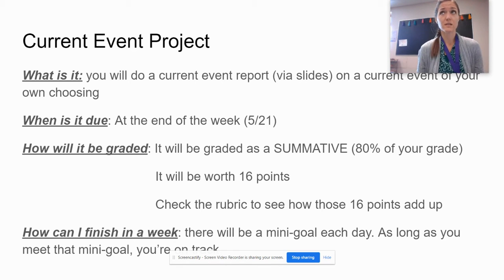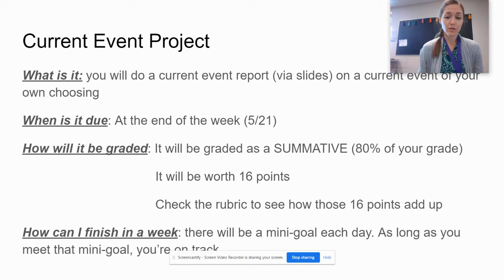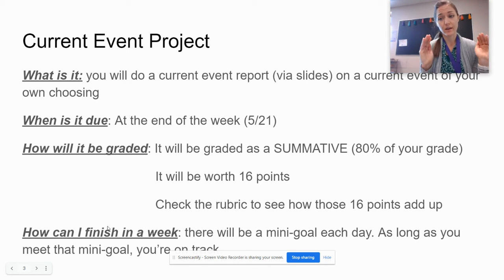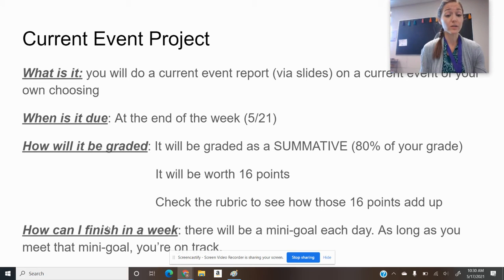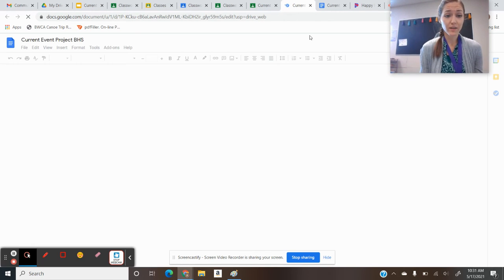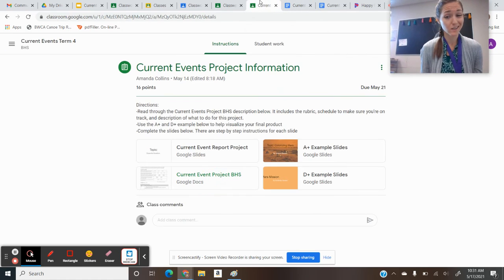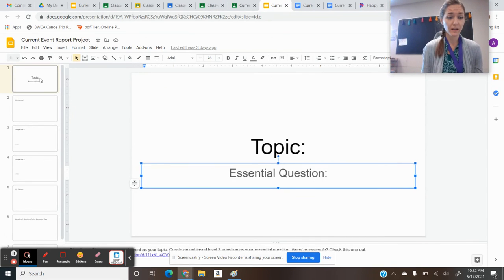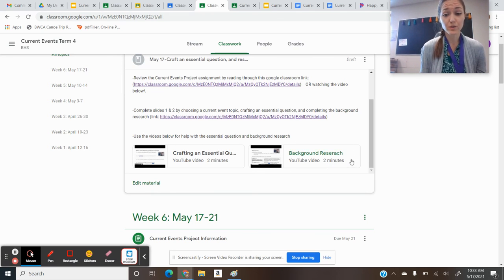Video Instructions CE 5/17